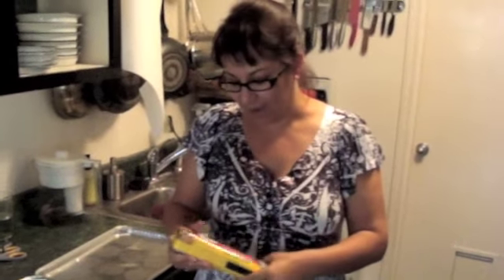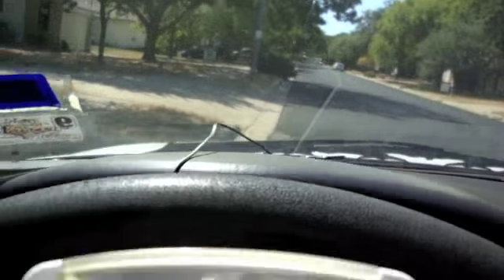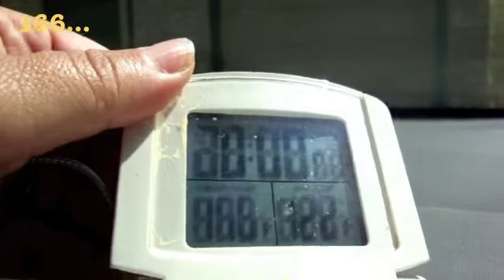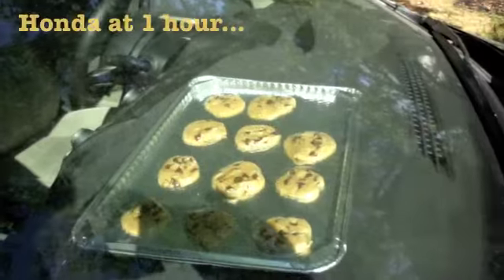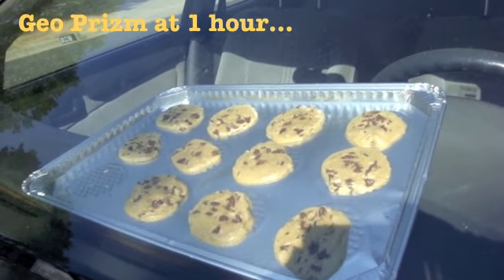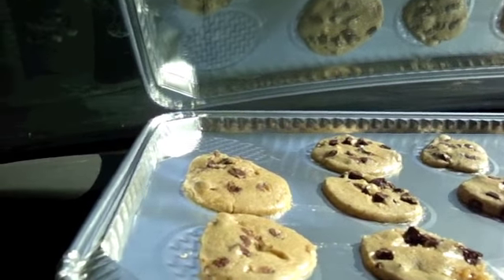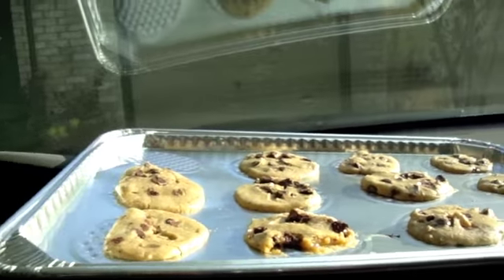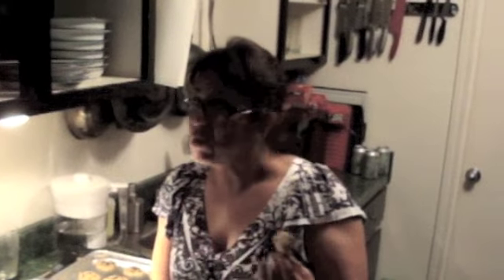Dashboard Cookies (Solar Powered!)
The day I shot this here in Austin, we had our 70th day of 100+ temps -- an all-time record (so far). Baking cookies in our cars seemed like as fine a way as any to celebrate.